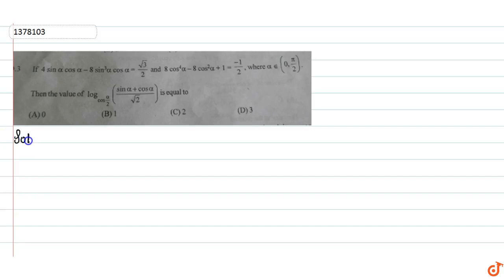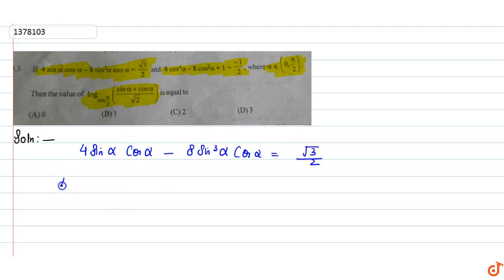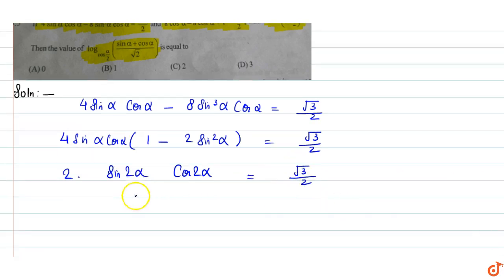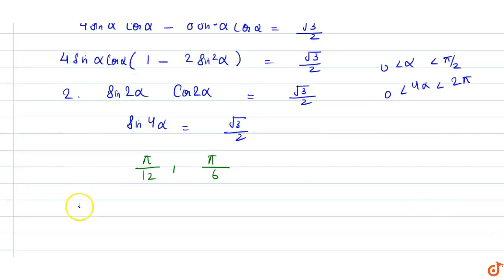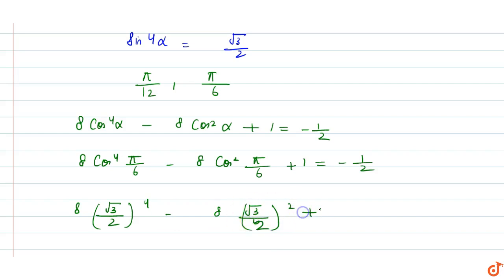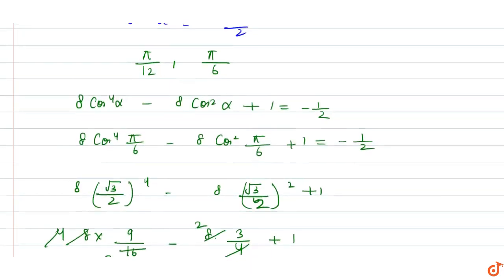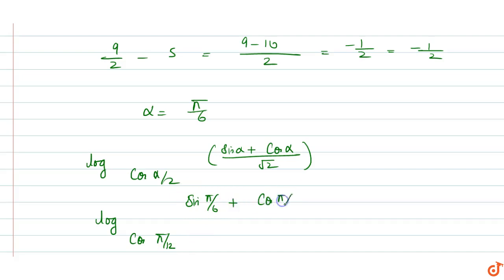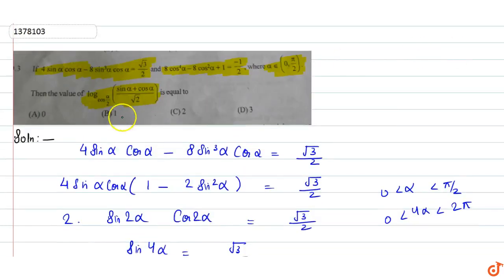If `4 sinalpha cos alpha - 8 sin^3alpha cosalpha=sqrt3/2and 8cos^4 alpha-8cos^2alpha+1=(-1)/2,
To ask Unlimited Maths doubts download Doubtnut If `4 sinalpha cos alpha - 8 sin^3alpha cosalpha=sqrt3/2and 8cos^4 alpha-8cos^2alpha+1=(-1)/2,where alpha in(0,pi/2),` Then the value of `log_(cos((alpha)/2))((sinalpha+cosalpha)/(sqrt2))` is equal to